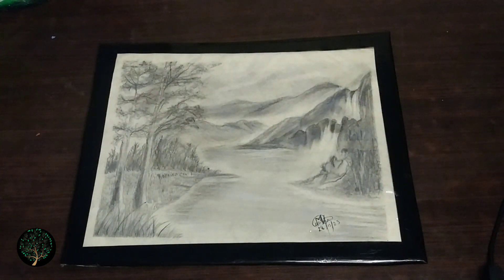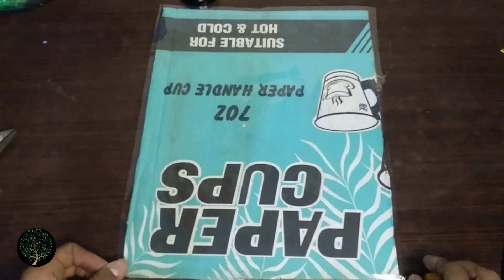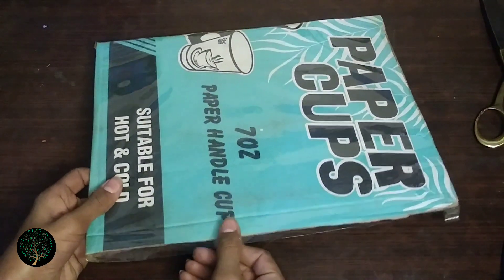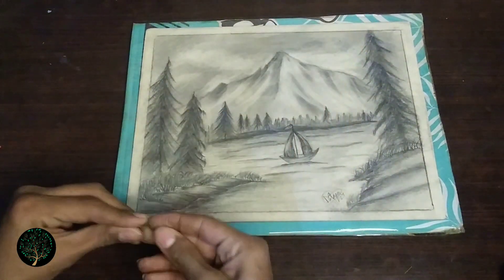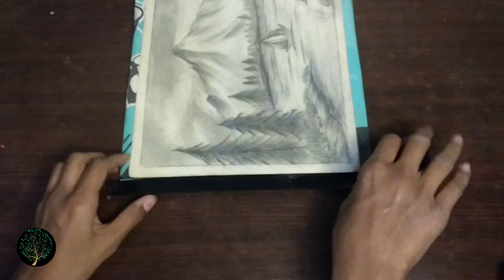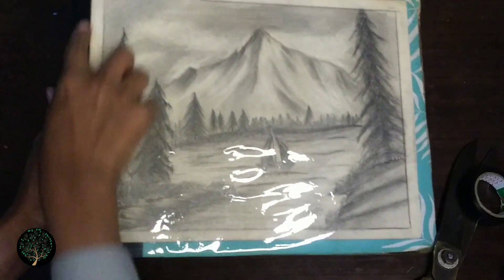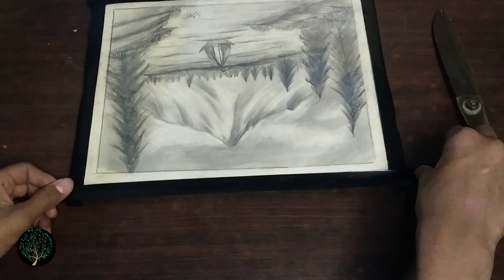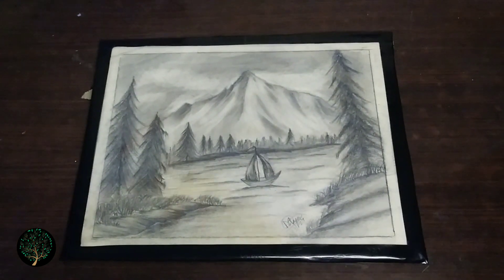How to make photo fram at home#craft